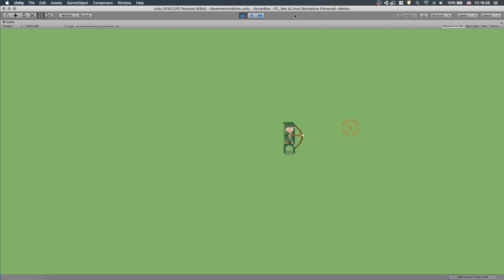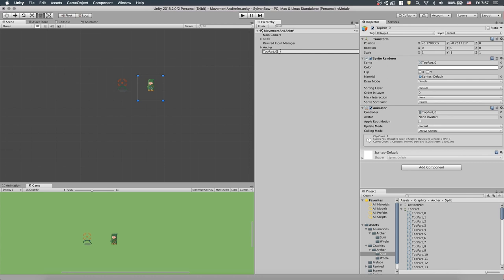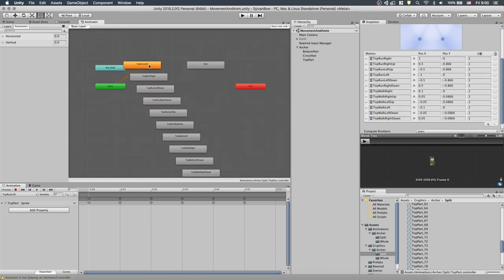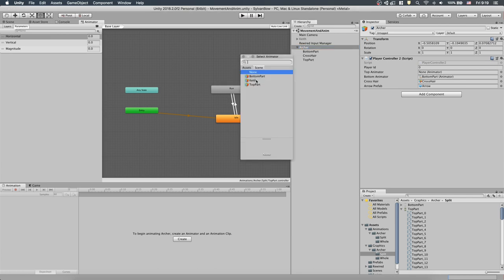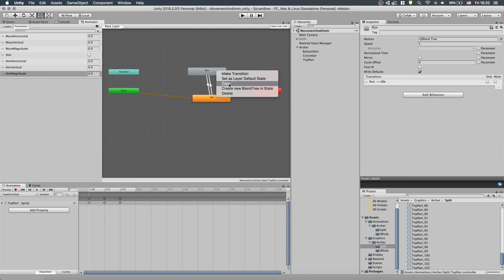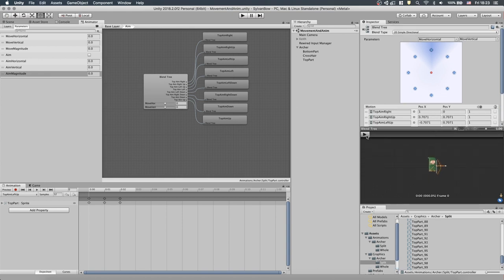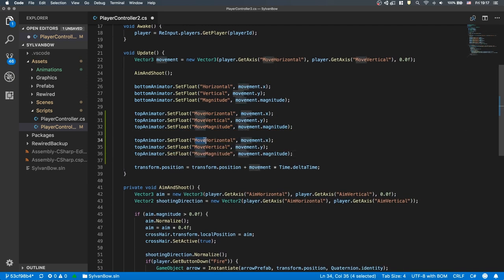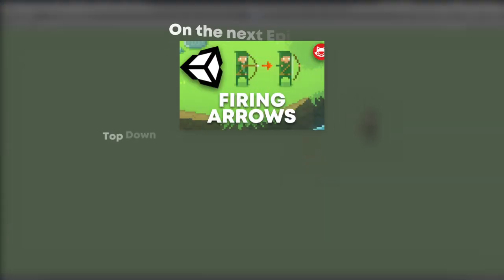Unity Top Down Shooting Animation with Blend Tree Part 2 - Tutorial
We'll continue our Character by making Shooting Animations with Blend Trees. We'll finish recreating our Archer in two parts, so we can Aim and Move separately. We'll be using a 2D Simple Directional Blend Tree and a 2D Freeform Directional to make smooth turning transitions in our Top Down Unity game.

Are you interested in making games with Unity?

You will find WEEKLY in depth tutorials about developing games in Unity. We will cover topics from programming to art and game design. Whether you are an expert or beginner, you will definitely find new tips and tricks about the whole game development process. These how to videos help you learn unity to develop 2d and 3d games on your own.